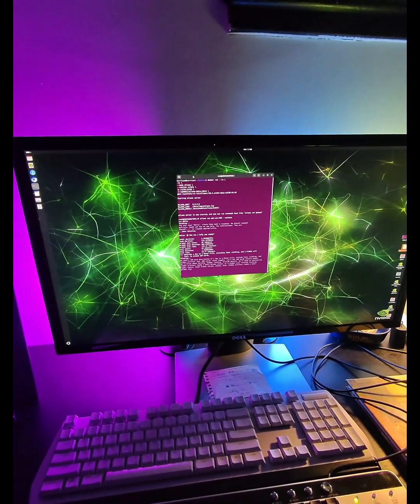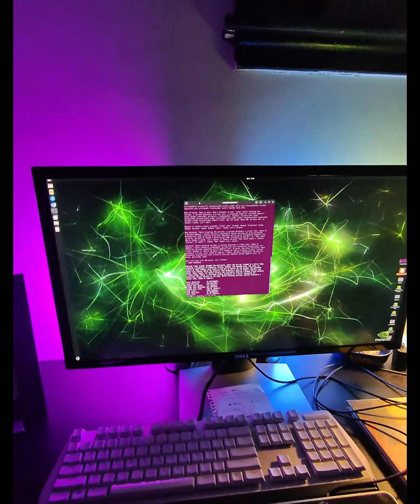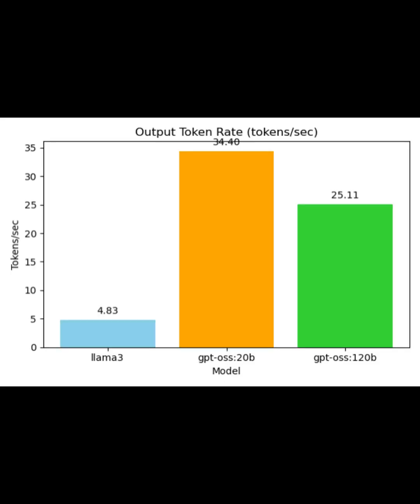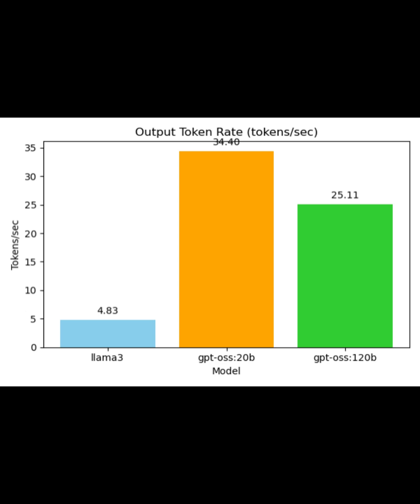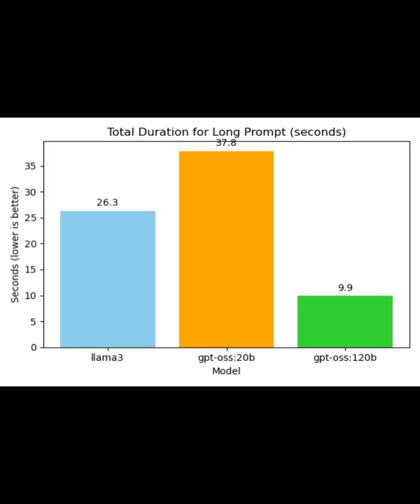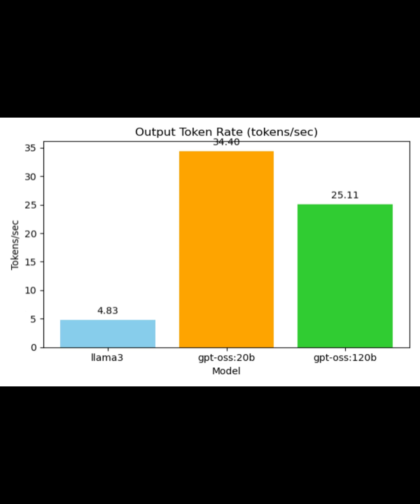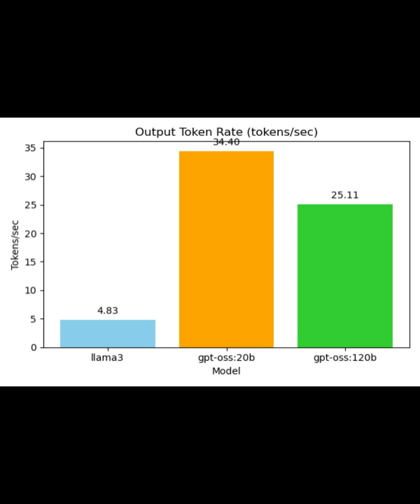NVIDIA AGX Thor AI Smackdown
In this video I test multiple high parameter LLMs on the NVIDIA Jetson AAGX Thor with its 128gb of unified memory!

From the surprisingly fast Gpt-oss:120B model to the small but mighty Gpt-oss:20b model, I break down the metrics and explain how quantization affects, or does not affect, performance.